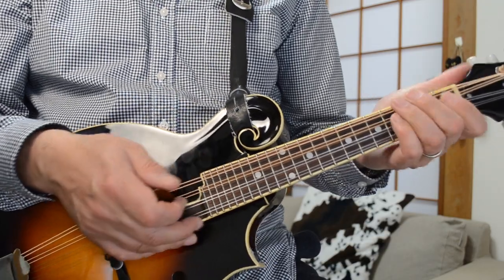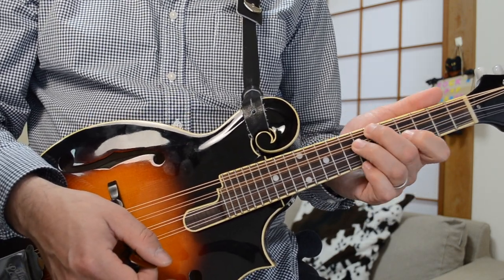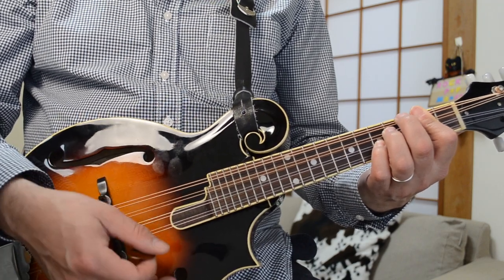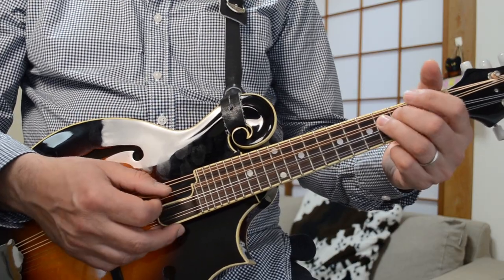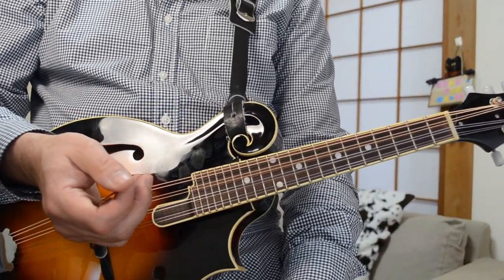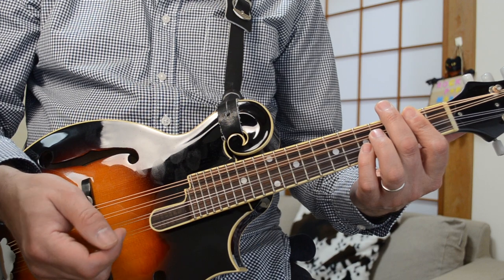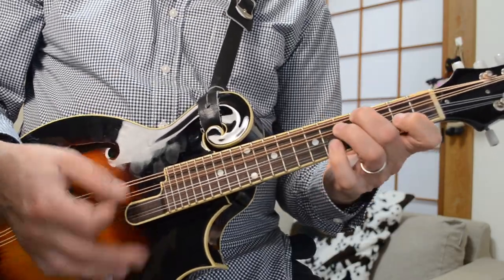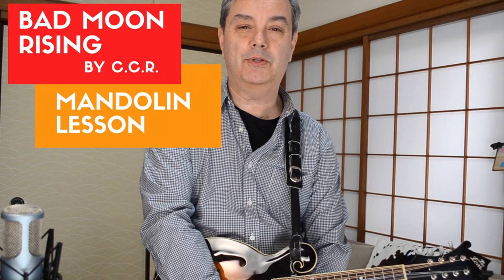Bad Moon Rising (CCR) - Mandolin Lesson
A classic song by a classic band from the 60's and early 70's. This tune is fairly simple - only three chords. However, the signature guitar lick is tricky. You can do it on mando! This tutorial shows you how! Have fun!

⚡️Mandolin TAB for this song and many others on this channel can be found

Robert Fedyna
Carl Ise
Sue Campbell
Mark Woodland
Sally D
Mike W.
Alan Michael Owen
Eric Christianson
Shannon M.
James H. Scarborough
Doug Bissell
Aaron Brinkley
Jeffrey Cassady
Joe Hughes
Kevin R. Stevens
Pablo
Keith Wilson
Matt Schmitt
Kevin Kostrzewa
guido
Crystal Stewart
Michael Marsh
Rebecca Naden
Dean Alley
Paul Tucker
James Madison
Cheyney Rushing
Gary Owen
Chris Decker
Mark Stafford
Jo Morris
Matthew Callahan
Gene McDonald
Kellingwolf
Dan
Bob Finley
John Geddes
Shuto29
Dylan Parker
Adam Farlow
Larry Cain
TJ Cutlass
Cb34159
Mjorgey89
Ellen Chan
Robert Walters
Matt Autrey
Raphael Kellner
Betti Gelbe
Craig Tolliver
Rob Potter
Bill Nies
Sandy Petracca
Cait Unkovic
JT
James O'Keeffe
Roger Landes

Bad Moon Rising
(John Fogerty)
As performed by Creedence Clearwater Revival
From the album Green River (1969)

[Intro]
D  A G  D

[Verse 1]
(Subsequent verses are similar)

I see a bad moon rising
I see trouble on the way
I see earthquakes and lightning
I see bad times today

[Chorus]
G
Don't go around tonight
               D
Well, it's bound to take your life
A              G                            D
There's a bad moon on the rise

[Solo]
G  D
A  G D